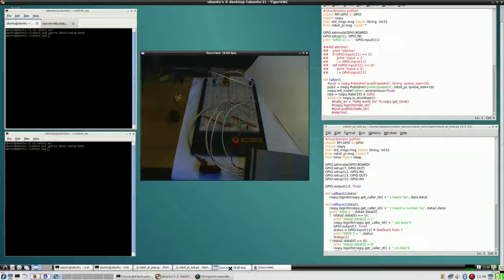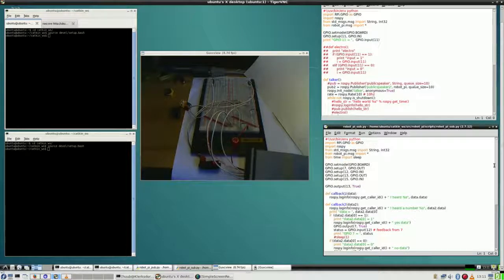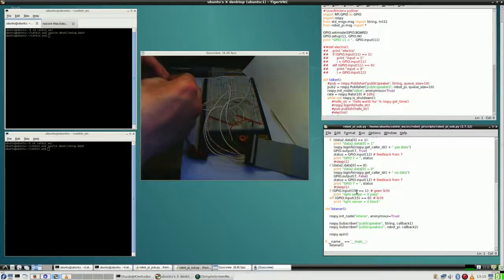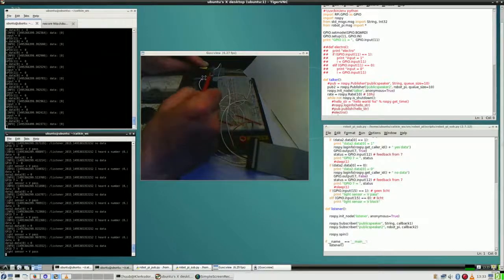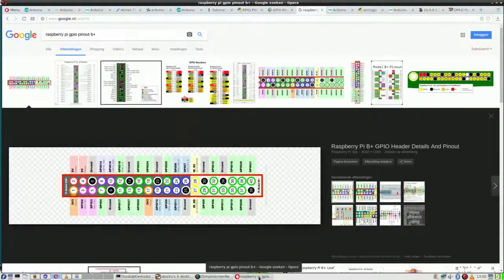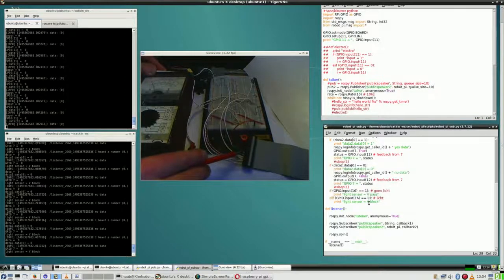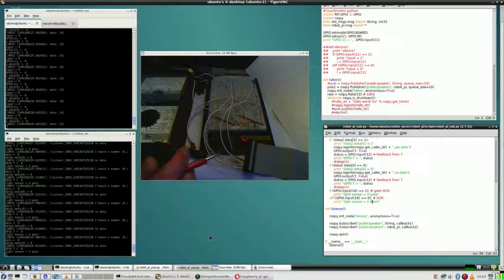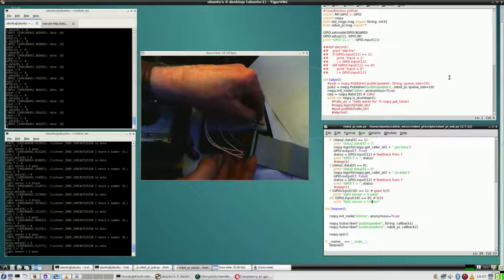RaspberryPi2 & ROS episode 22 : Photo transistor (again), wiring, code, measurements, questions